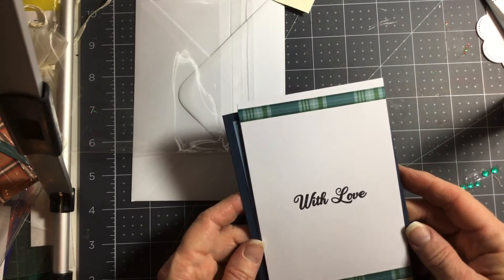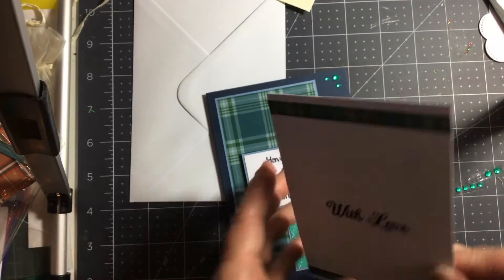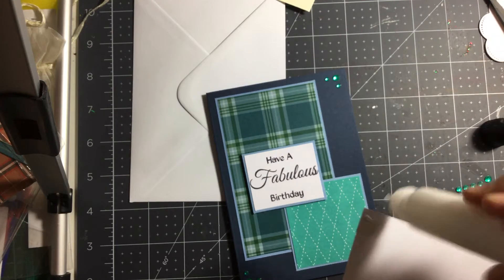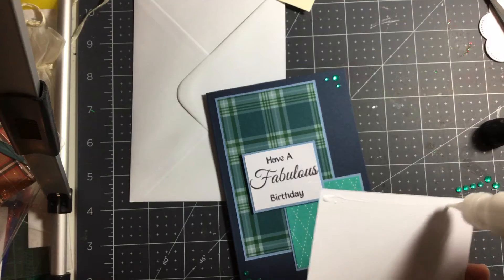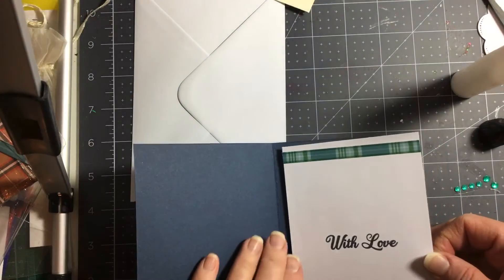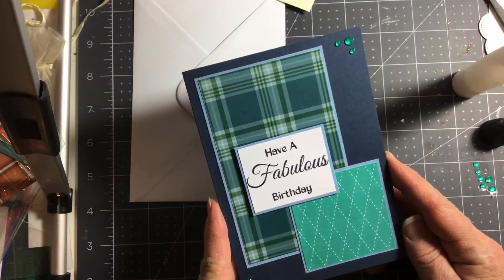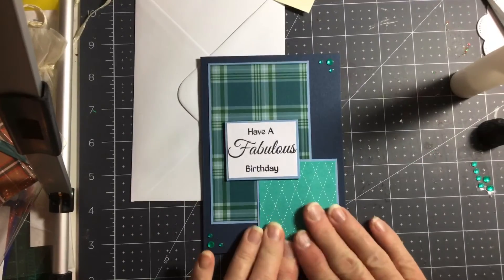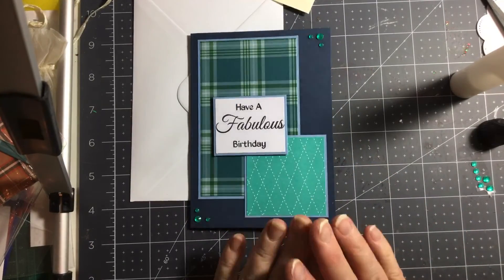Masculine card #2 part 2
Sorry my iPad turned off